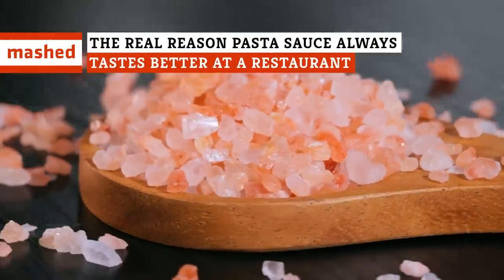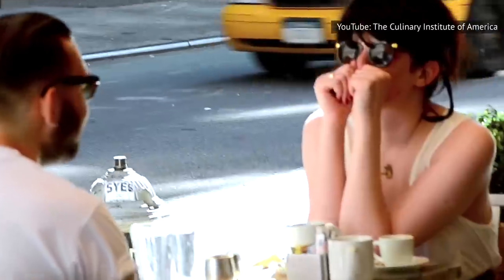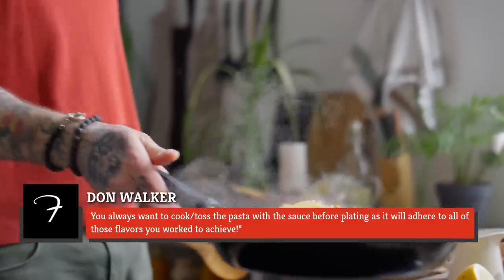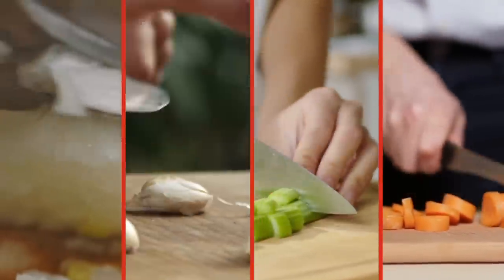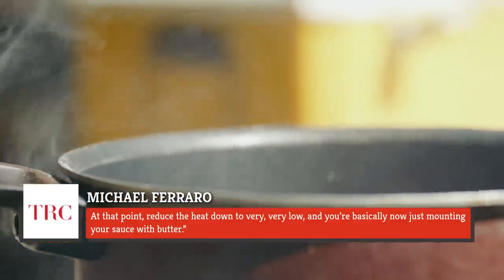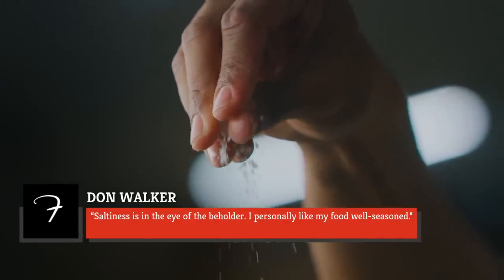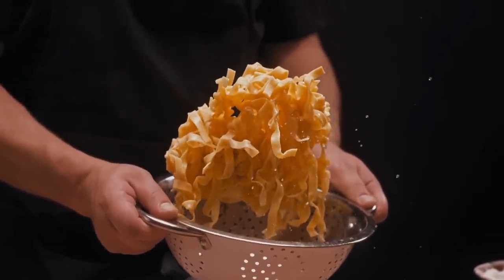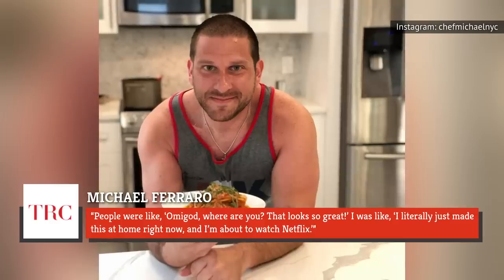The Real Reason Pasta Sauce Always Tastes Better At A Restaurant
Fermented anchovies? Salt from a Sicilian sea? And just how much butter? Here’s what it takes to get restaurant quality pasta in the comfort of your own kitchen.

Ingredient sourcing | 0:00
Power of pasta water | 1:32
Finish pasta in the sauce | 2:19
Aromatic base | 3:11
Fat and cheese | 4:25
Ingredient vs. topping | 5:18
Extra salt | 6:10
Keep it simple | 6:55
Eating with our eyes | 8:02
Avoiding preservatives | 9:10